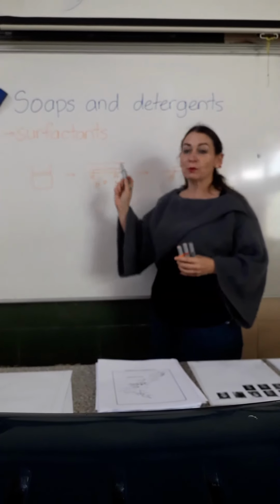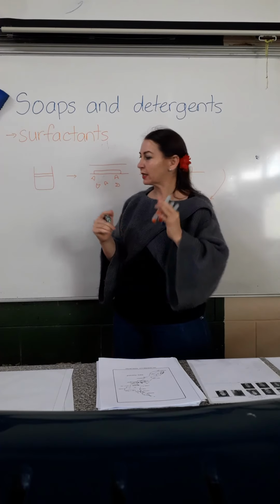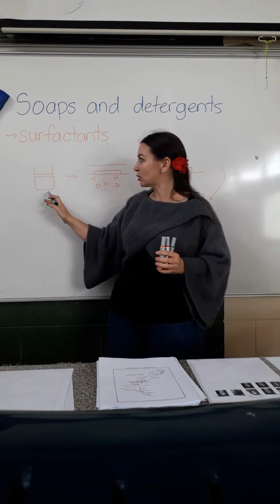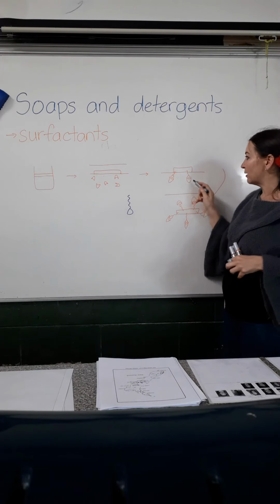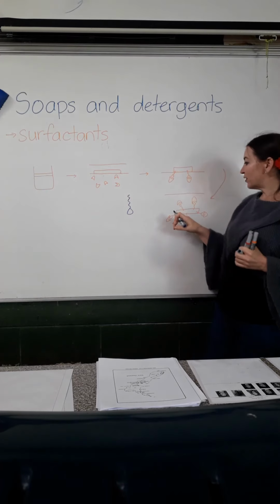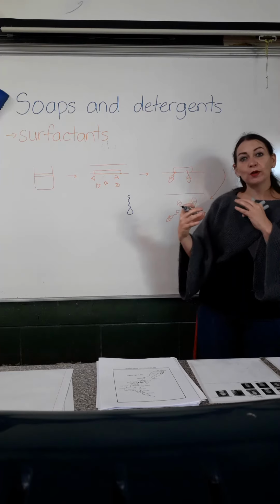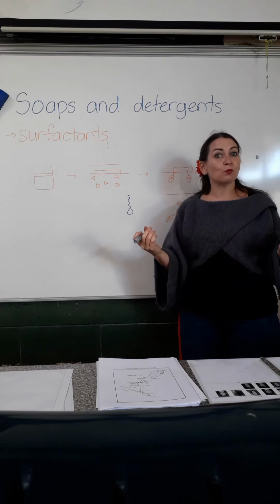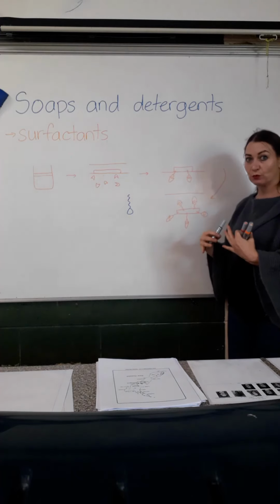Soaps and detergents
Introduction to soaps for Y7